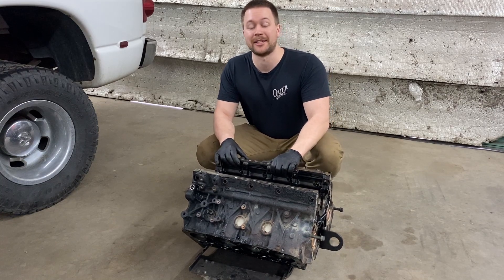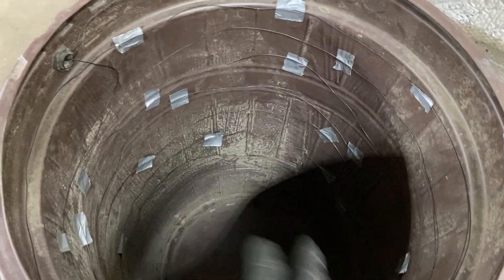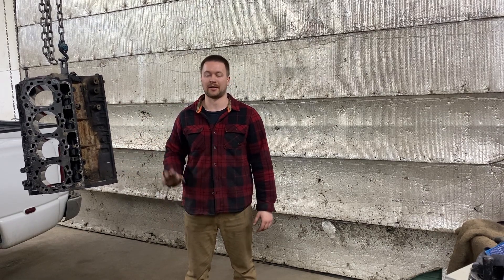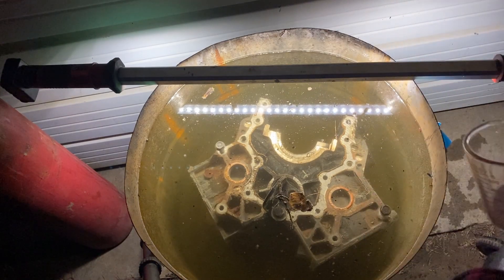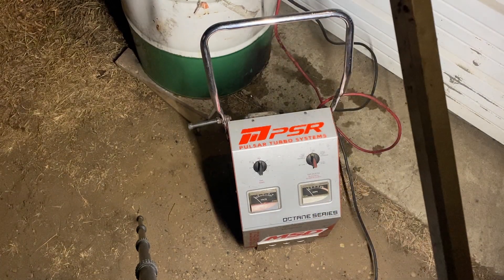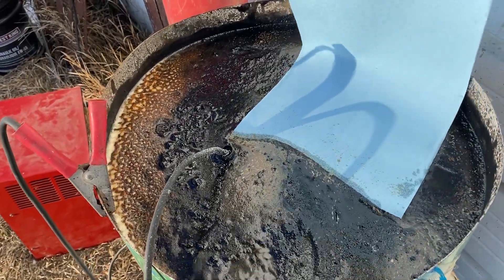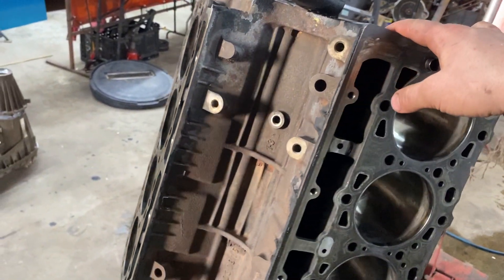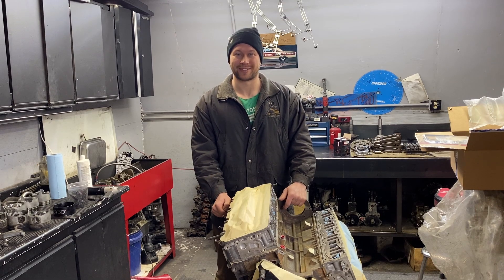Will Electrolysis Work On A Diesel Engine Block? Let’s try it out on this Duramax!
This was a fun little project and I’ll for sure be revisiting it in the future!

The P pump 24v series is finished for part 5 and 6 for those wondering what’s the delay, I just need to make the thumbnails :)